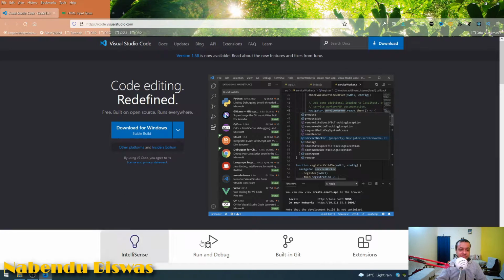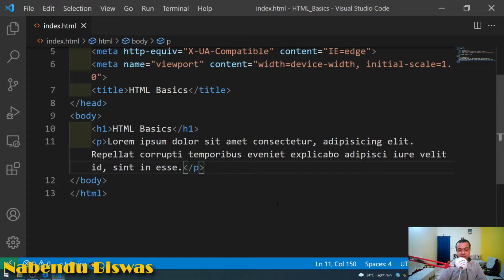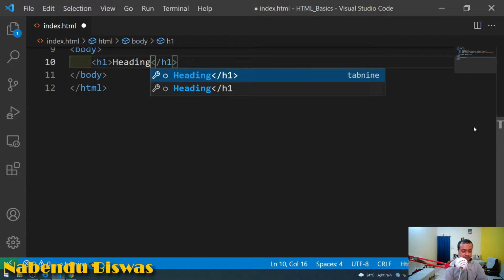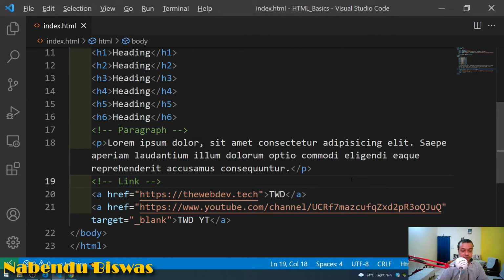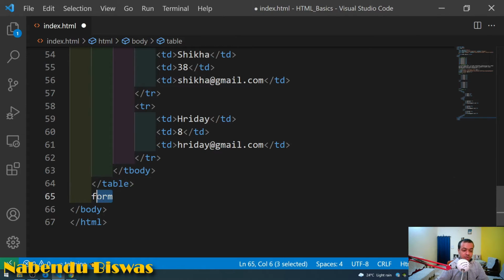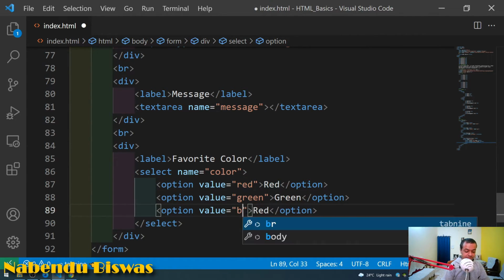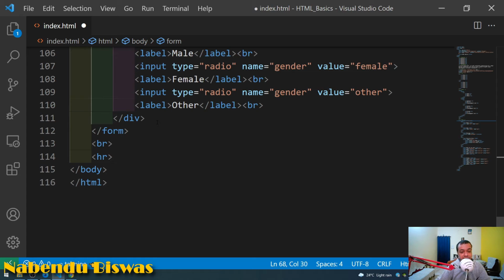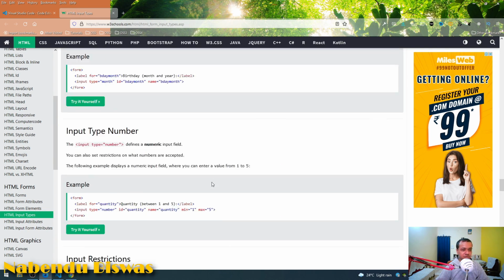HTML Tutorial for Beginners | Complete Code with Notes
HTML Tutorial for Beginners - Learn HTML for starting a career in web development. This HTML tutorial teaches you everything you need to get started.